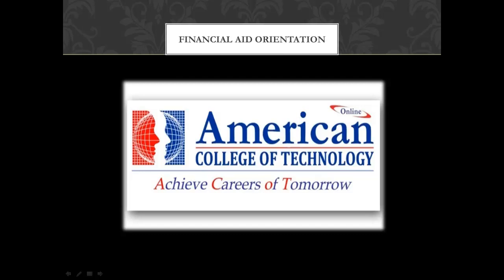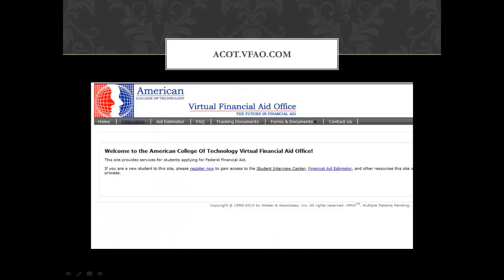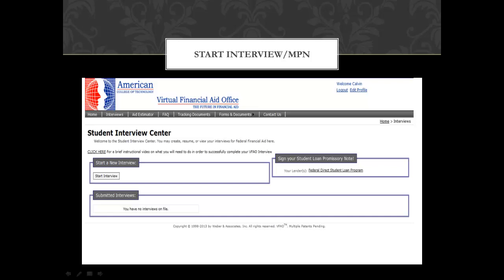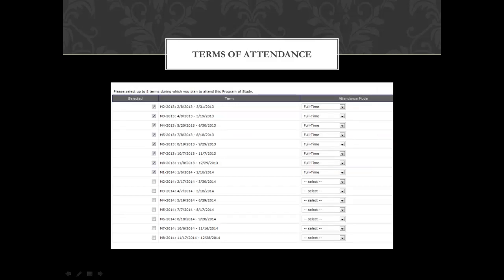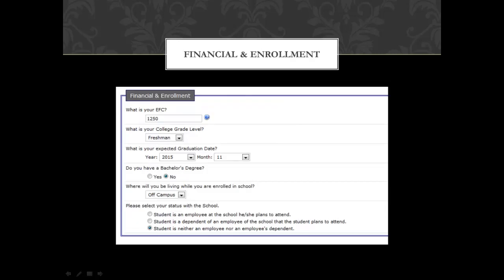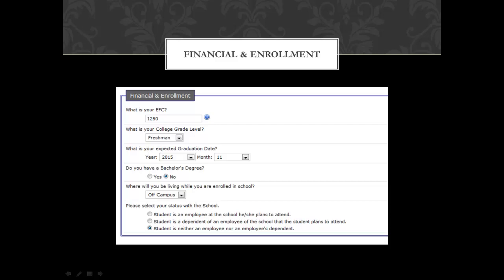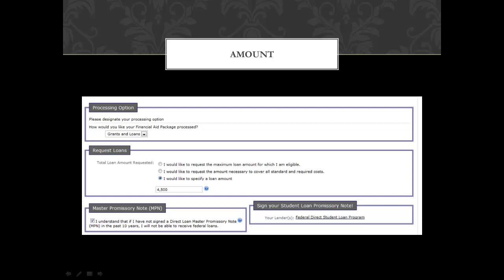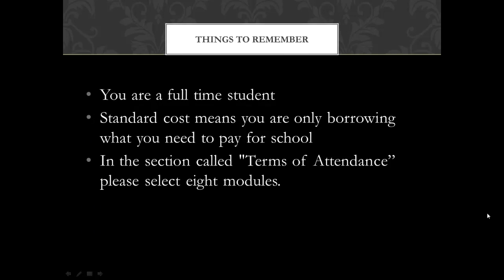How to complete your FAFSA and VFAO Interview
American College of Technology explaints the FAFSA process and the required interview process for applying for federal student aid at ACOT